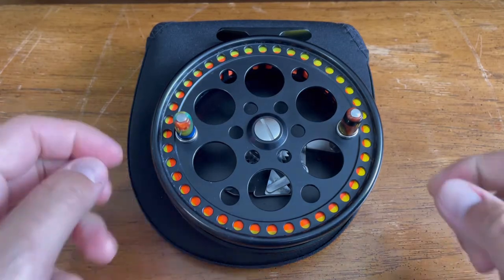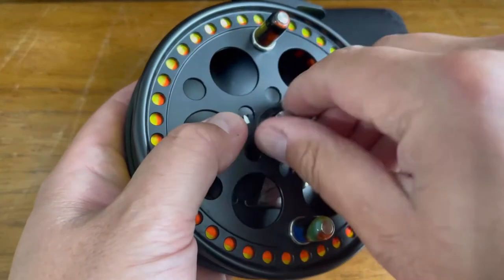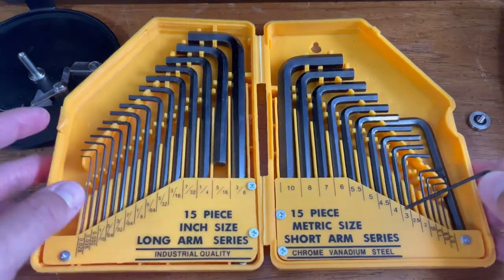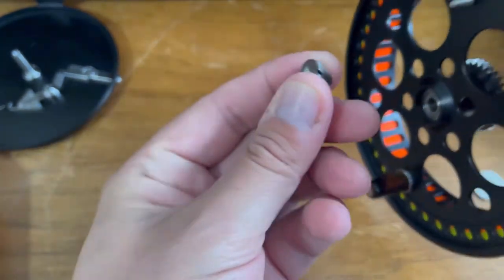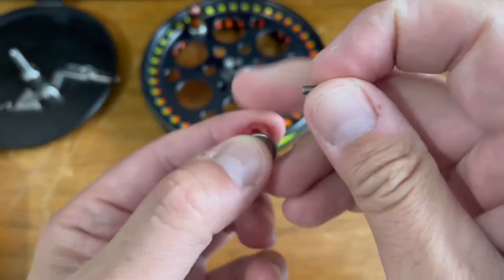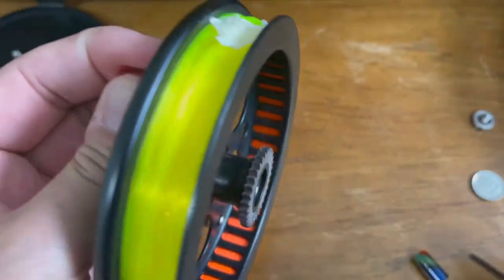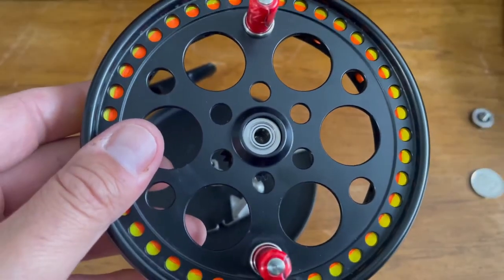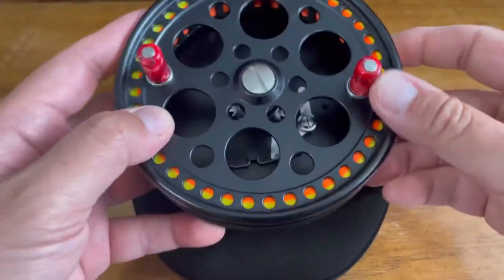KINGPIN Float reel - How to Change Handles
How to change your handles on your centerpin reel
Kingpin R2 525

0:00 Introduction
0:41 How to remove the center screw
1:45 Tools you need
3:11 Handle assembly
4:07 Screwing in new handle
5:29 How to reassemble